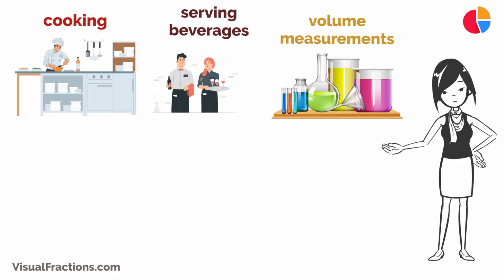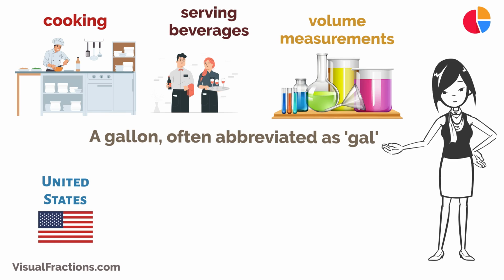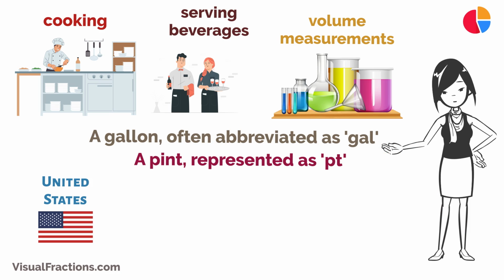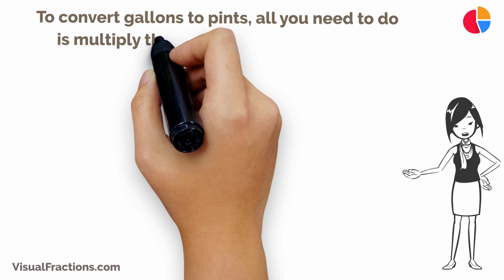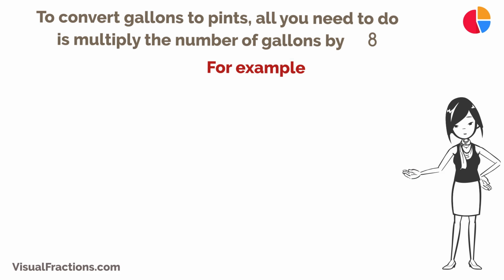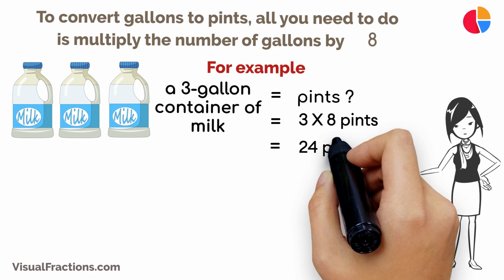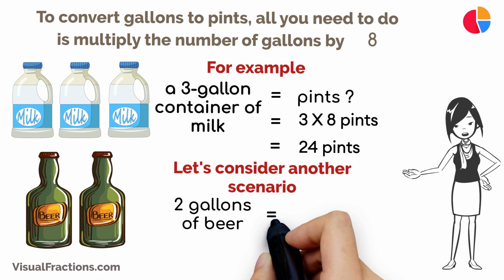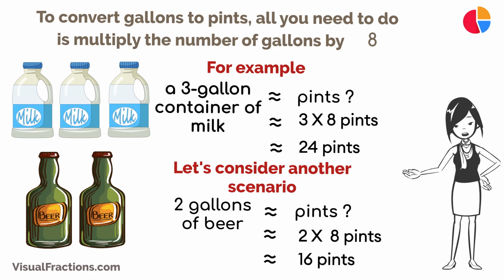Converting Gallons (gal) to Pints (pt): A Step-by-Step Tutorial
Ready to convert gallons (gal) to pints (pt)? Explore the easy process in this tutorial Whether you're planning a recipe or working with different units of volume, this video will guide you through the steps of converting gal to pt effortlessly.

📚 Helpful Resources:
Gallon to Pint Converter: For specific gallon to pint conversions, use this precise and efficient tool – perfect for quick and accurate conversions.
to access a variety of unit conversion tools, enhancing your ability to handle different measurement conversions with ease.

Discover more helpful tutorials and resources on unit conversions and various measurement tips